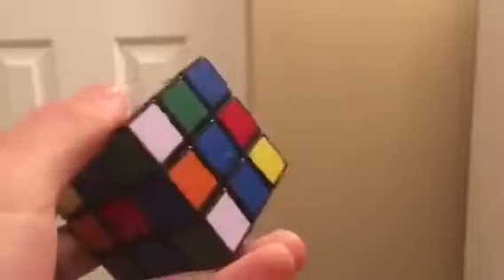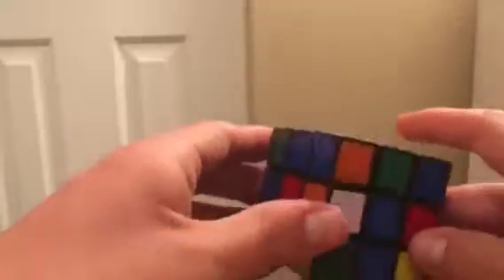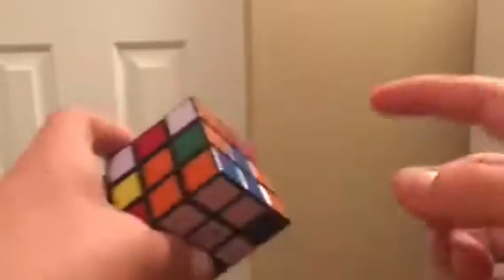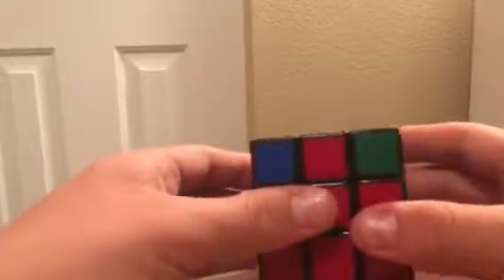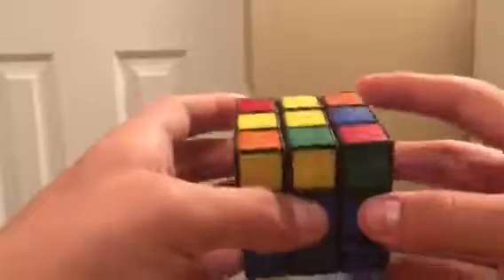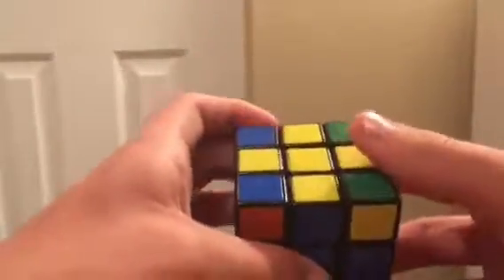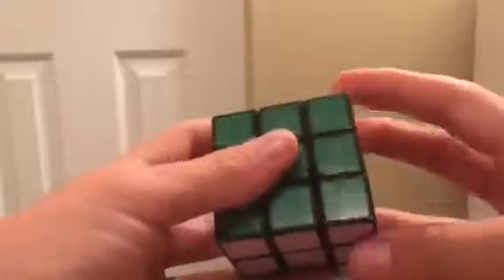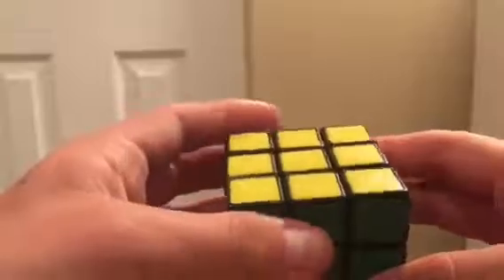How to solve a 3x3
Algorithms
To the left: U' L' U L U F U' F'
To the right: U R U' R' U' F' U'
Cross making:F R U R' U' F'
Headlights to back:R' F R' B2 R F' B2 R2
If clockwise:F2 U L R' F2 R L' U F2
If clockwise: F2 U' L R' F2 L' R F2